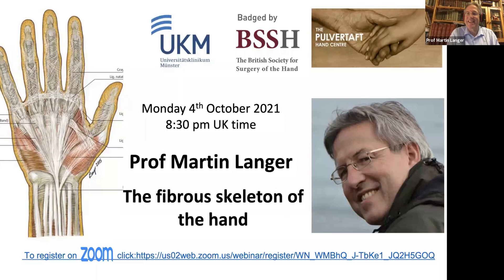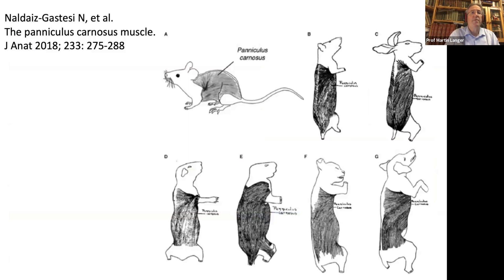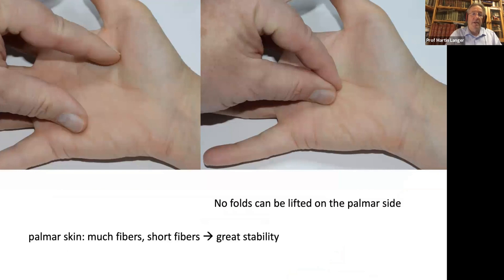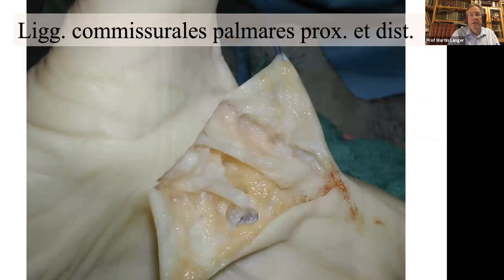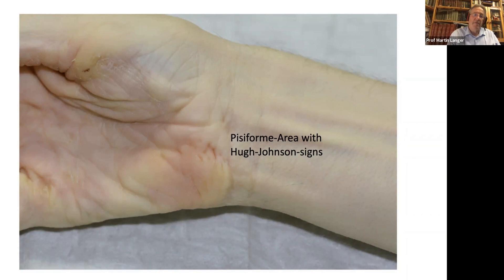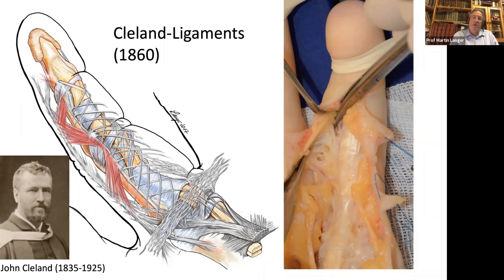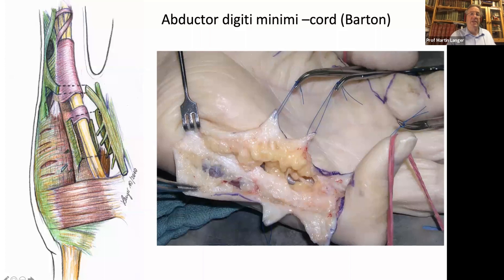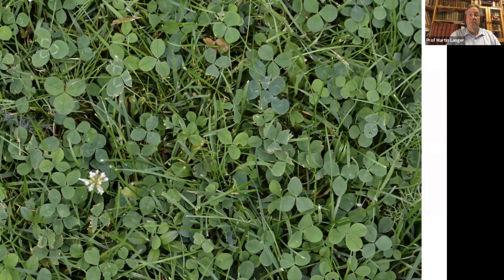The fibrous skeleton of the hand by Prof Martin Langer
Prof Martin Langer talks about the anatomy of the fibrous skeleton of the hand and its clinical implications.